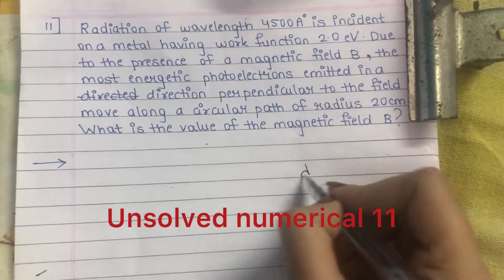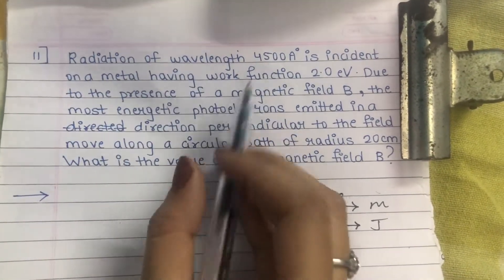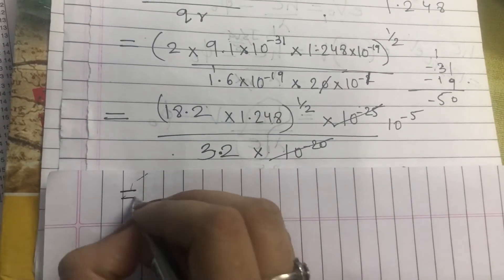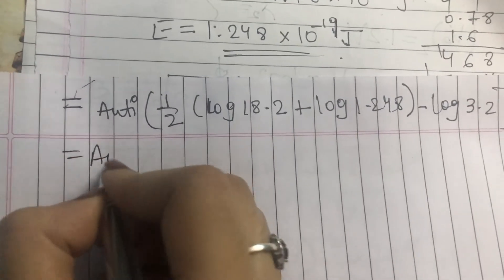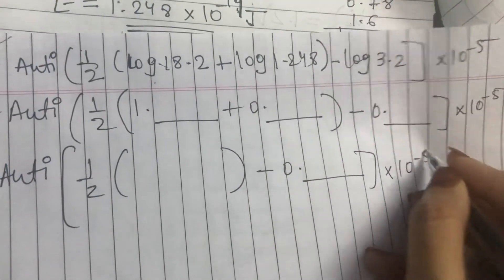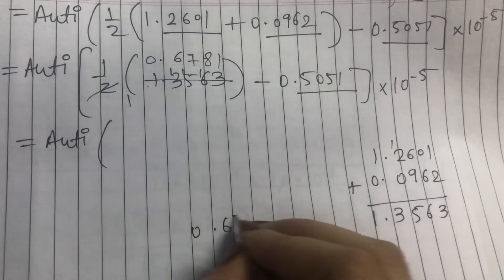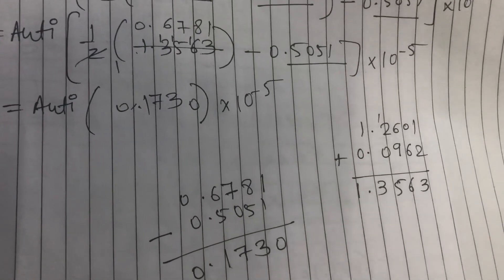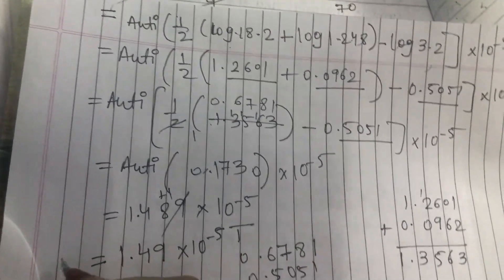Dual nature of Radiation & Matter: Unsolved numerical 11